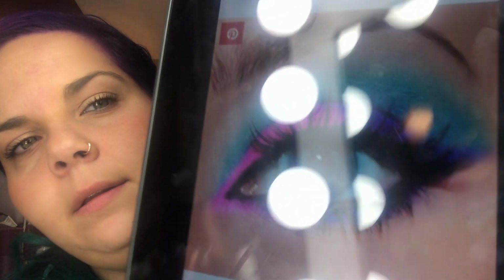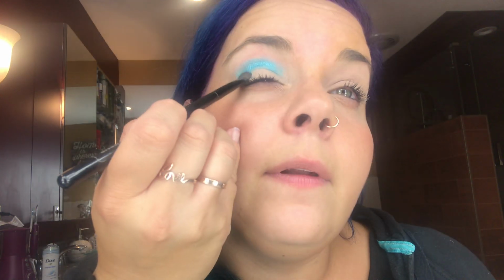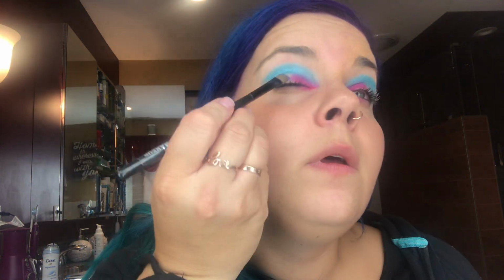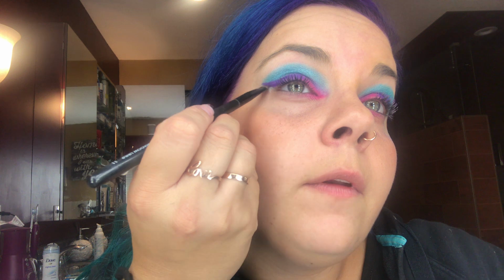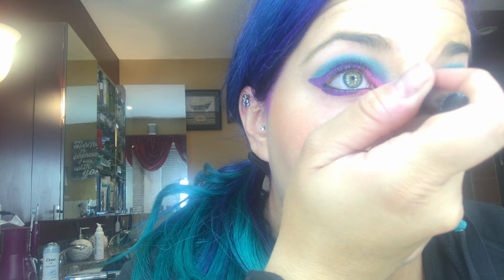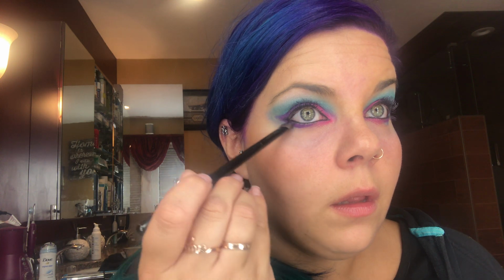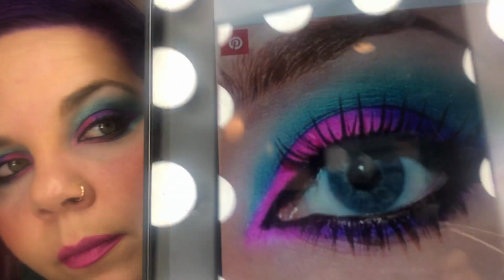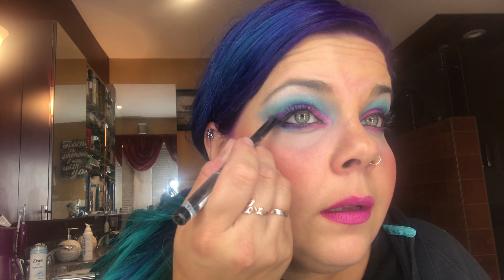80s makeup look tutorial for one of my clients who is going to a party! 💋♥️